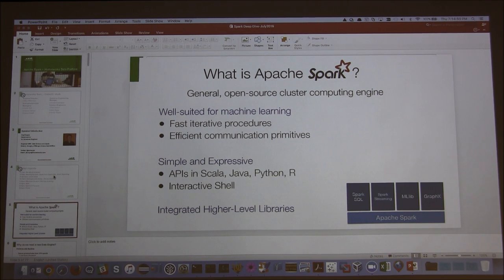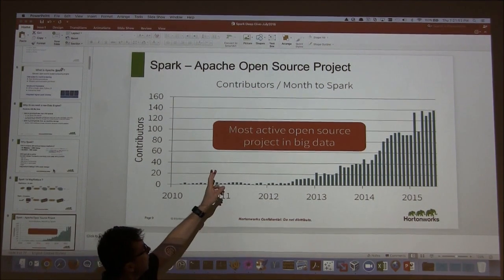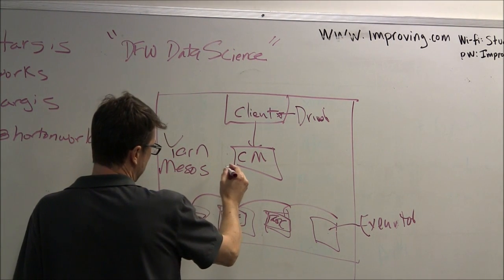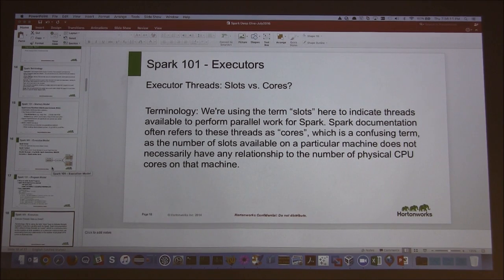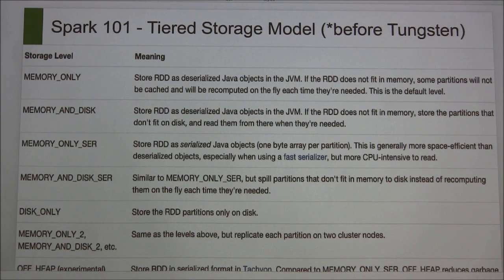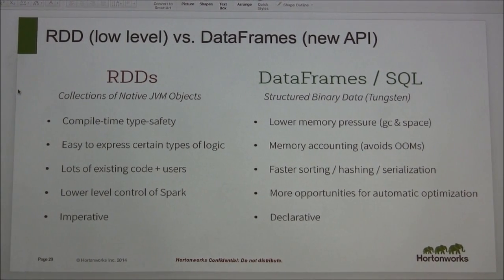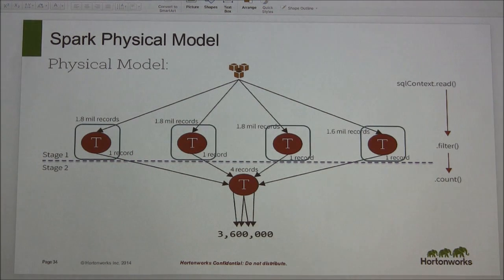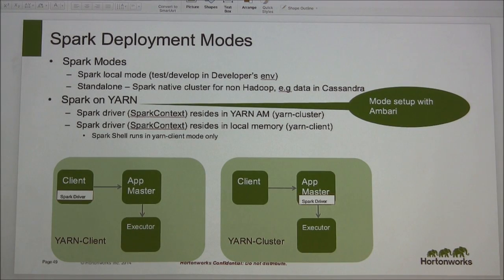Introduction to Apache Spark - Part 1